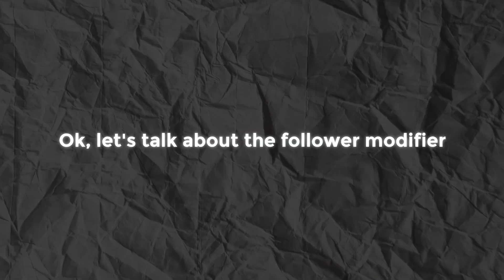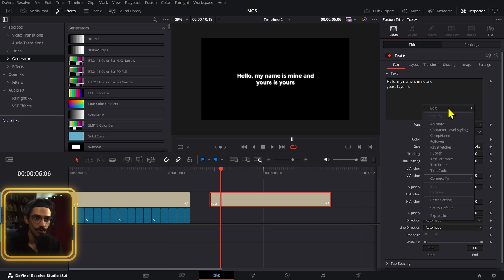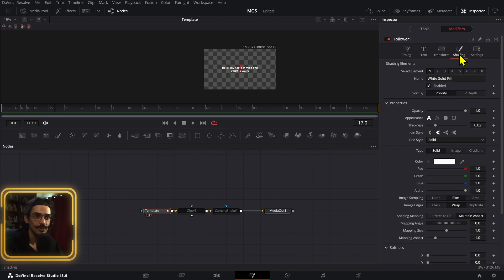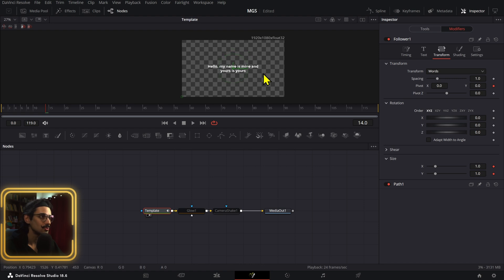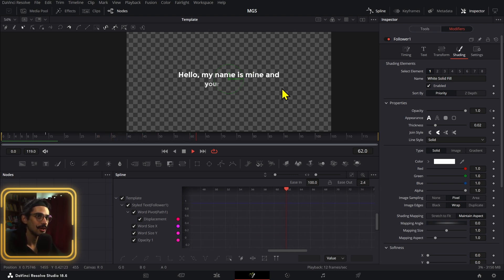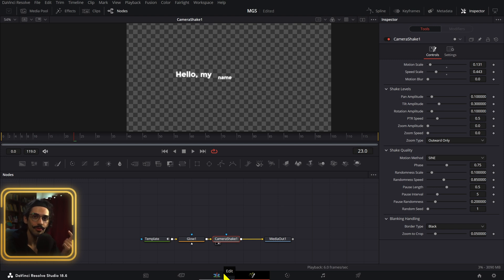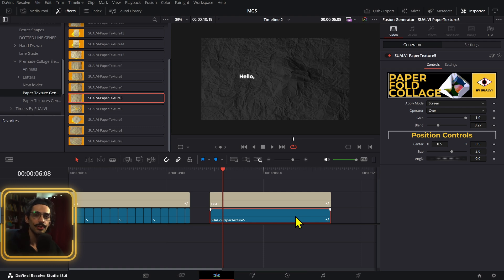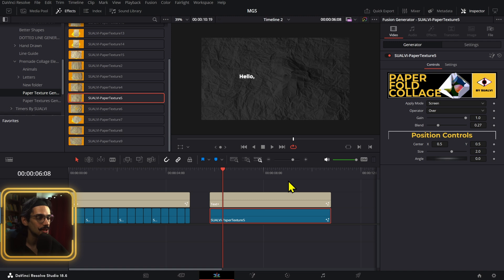Word For Word in DaVinci DETAILED Tutorial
This is the longer version video using the Follower Modifier to create a word for word animation in DaVinci Resolve.

Longer video will be up soon.